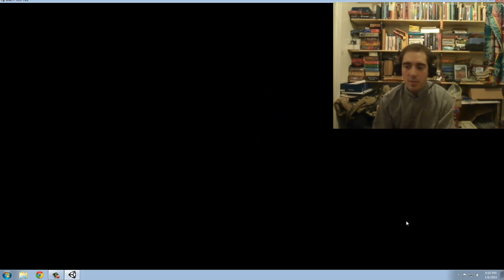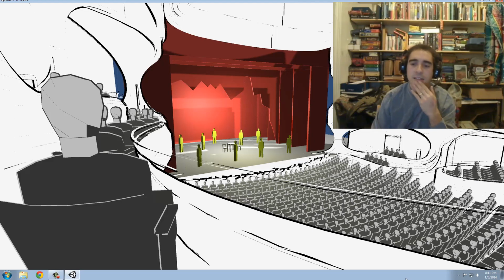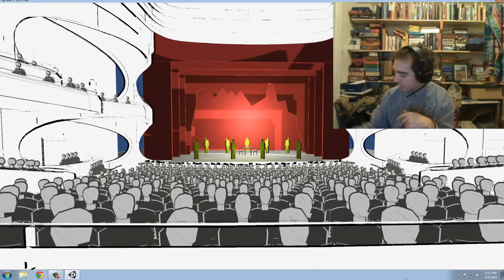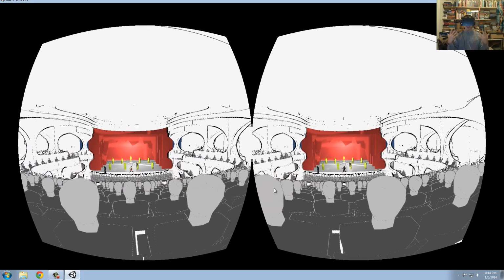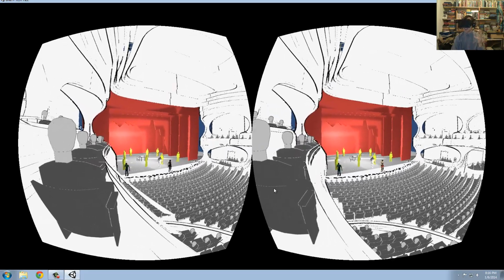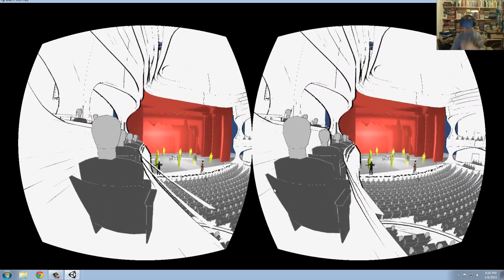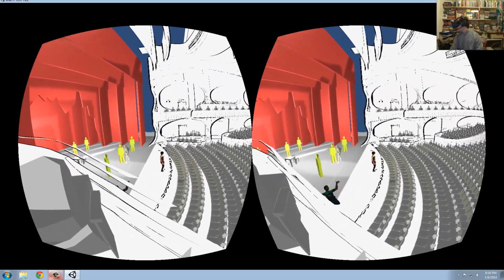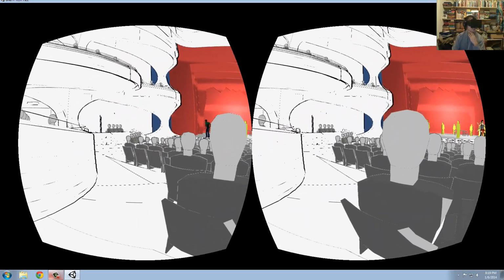Oculus Rift DK1 for Architectural Interactive Development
Here's a video looking a little bit under the hood at my newbie Unity workflow:

I've seen a lot of videos about all the potential for the Oculus Rift pertaining to video games, but not many about the potential in the architectural industry. I'm still super new to using Unity and the Oculus Rift, but I wanted to make a video scratching the surface on some of the ways I'm looking forward to using it as an architectural designer. Enjoy!